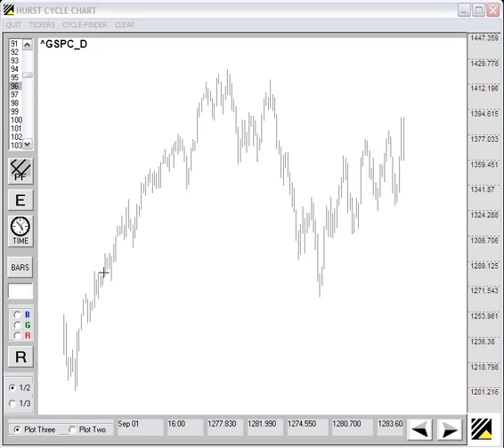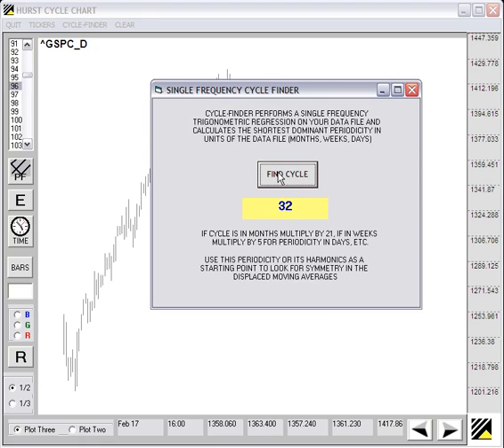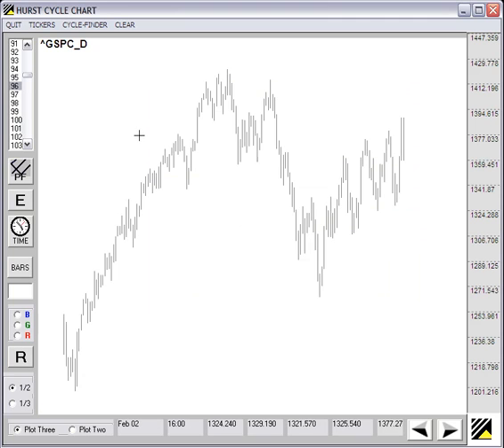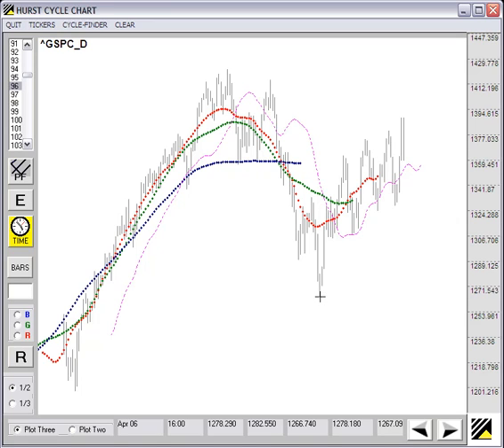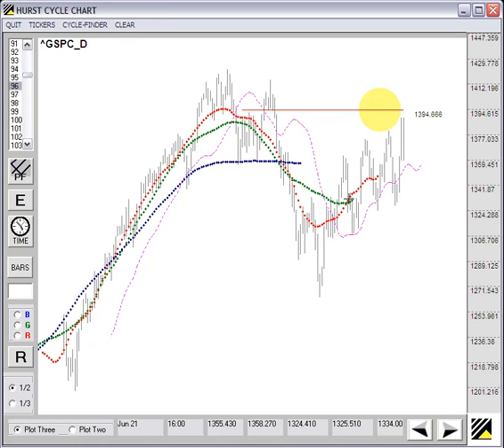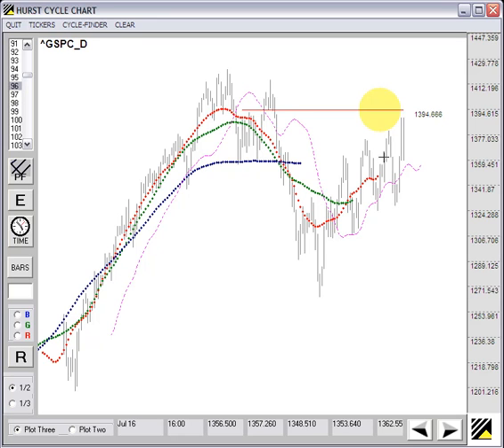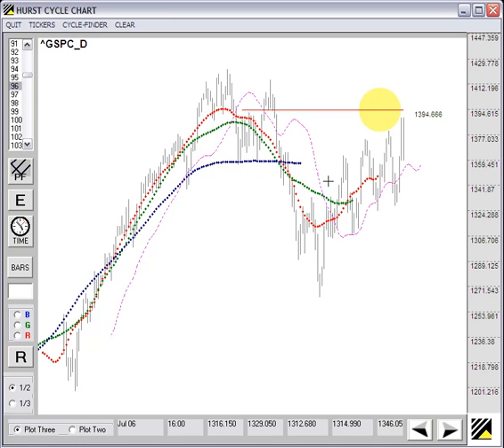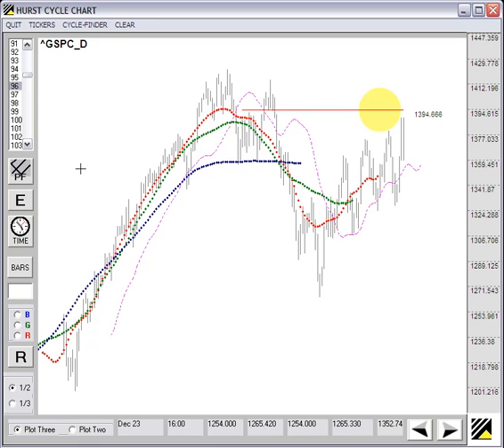SP500 Price and Time Projection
We do a Hurst price and time projection for a possible termination point of the rally in the SP500. The stock chart is current to Friday, July 27, 2012.